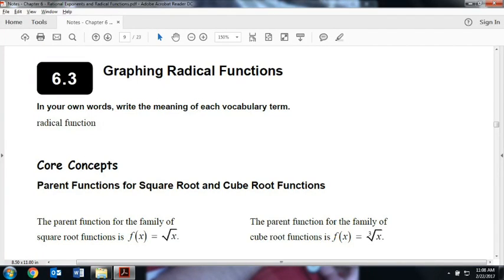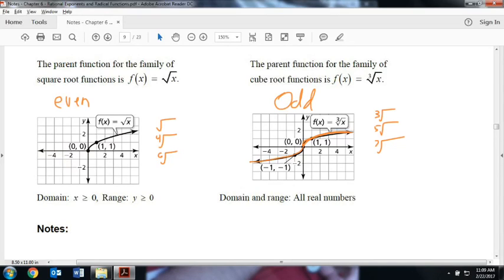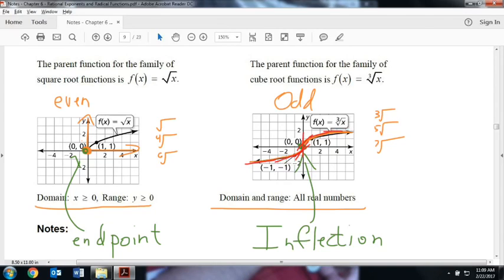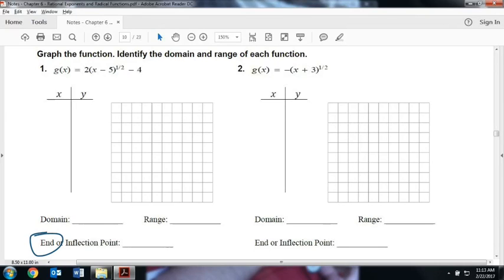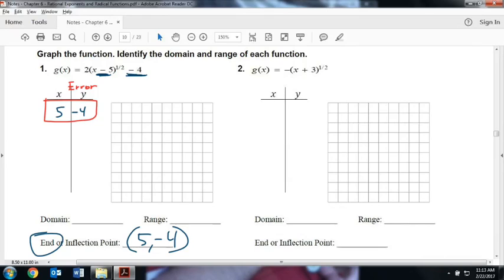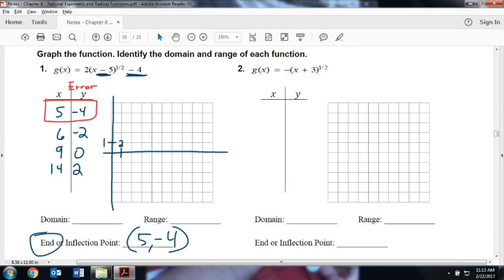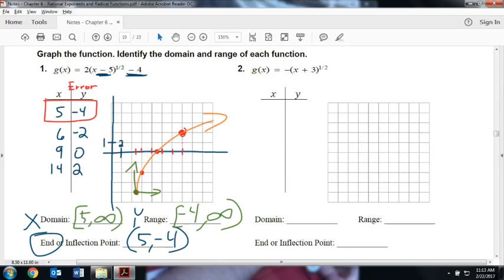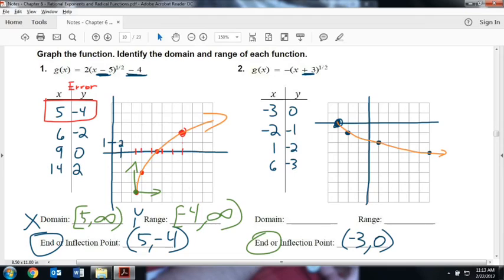Alg2 Notes 6.3 #1-2